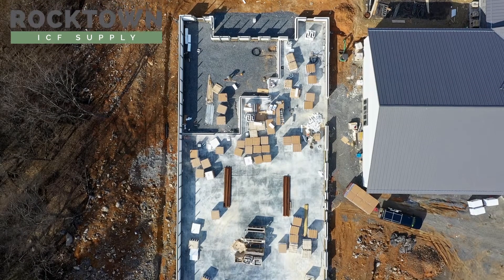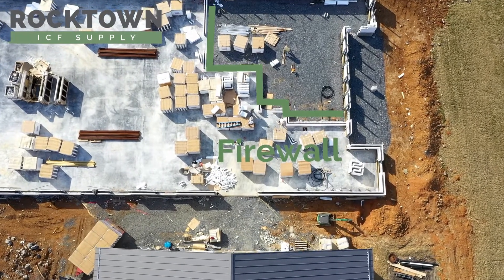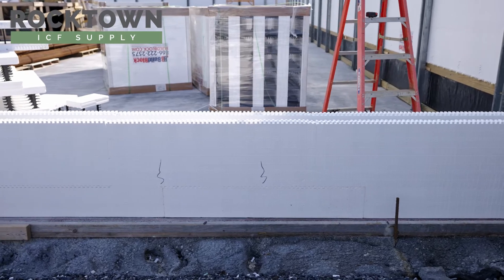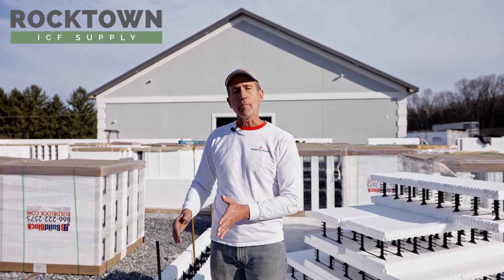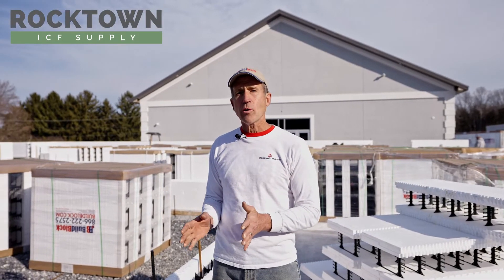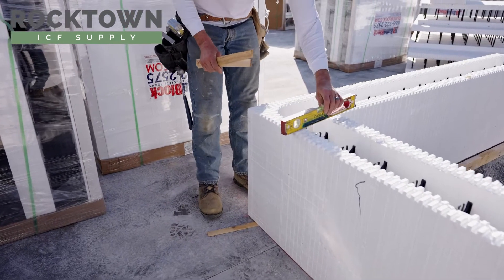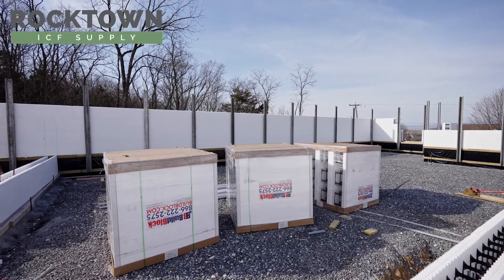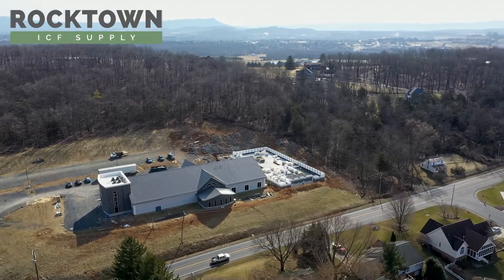ICF for a Commercial Project Firewall - Rocktown ICF and BuildBlock Forms in Action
Using Insulated Concrete Forms for a Commercial Project Firewall - Rocktown ICF and BuildBlock Forms in Action!